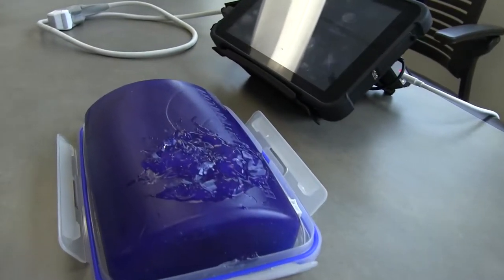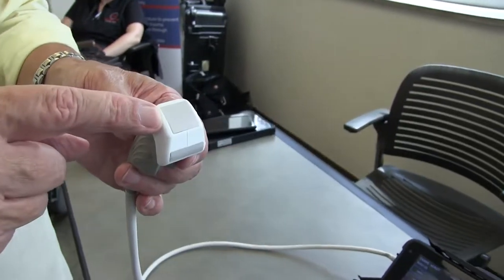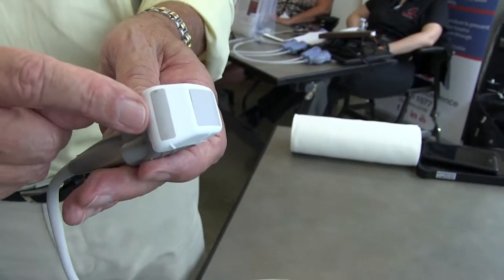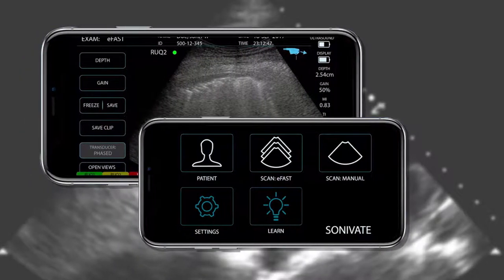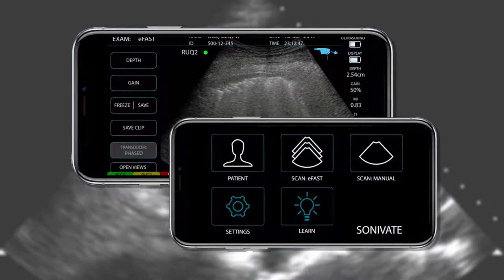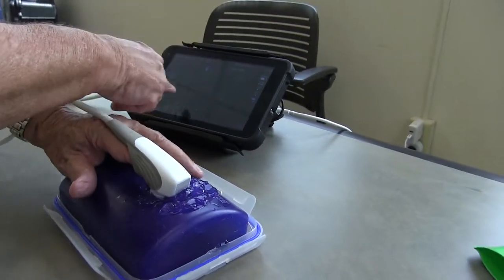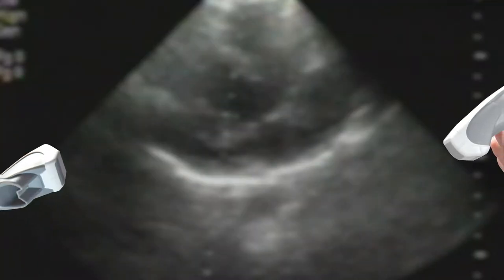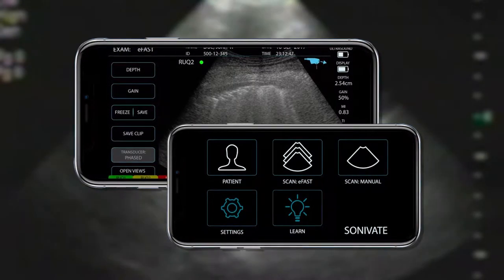Tech Warrior Participant Spotlight - Sonivate Medical, Inc.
Sonivate Medical's technology is a portable, durable, small, ultrasound system. The uniqueness is that there are two probes built in one and both of them fit on your fingertip. Having the two probes is also very important because you need to be able to look internal for the internal bleeding, but the high frequency linear array also allows the warfighter to be able to place lines, whether it’s an IV, whether it’s a balloon catheter and through the femoral artery, a pic catheter, also to be able to determine damage to ligaments and so on.